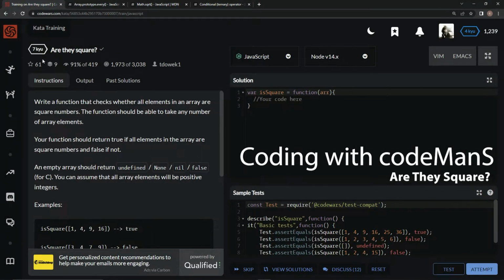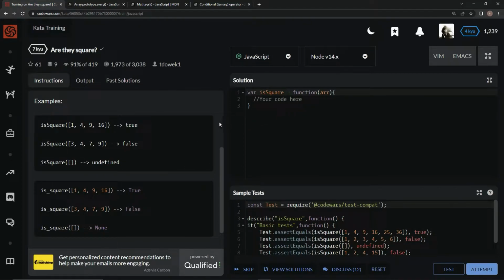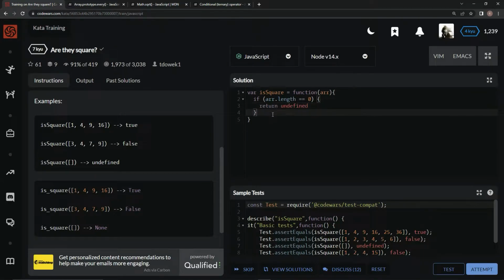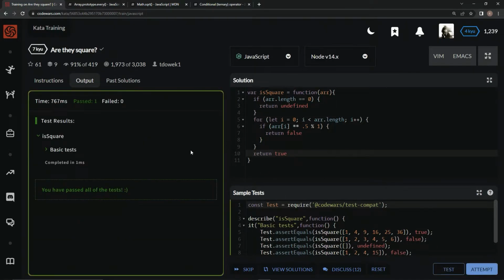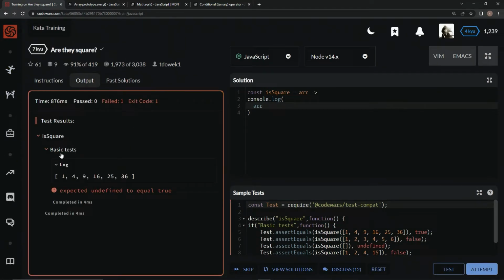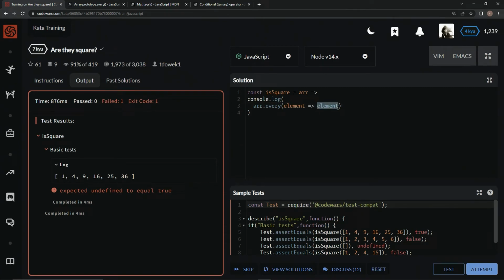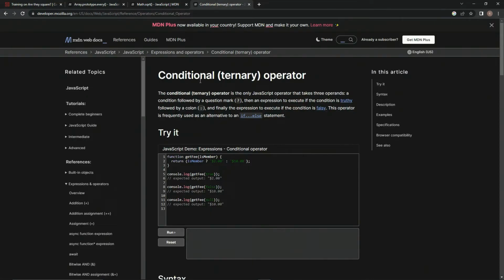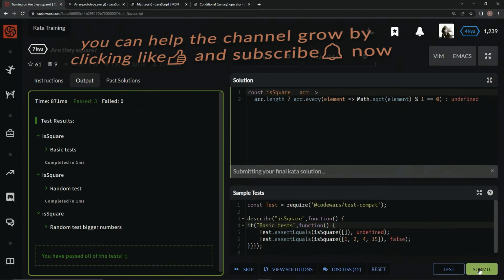Codewars 7 kyu Are They Square? Javascript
this one uses a for loop, the every() method, and more